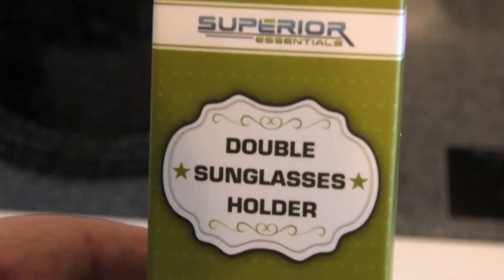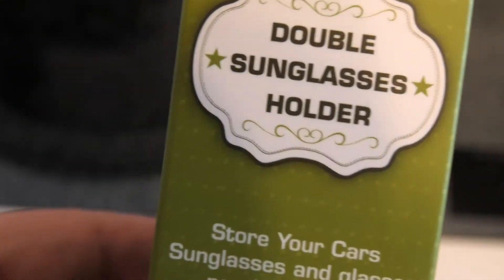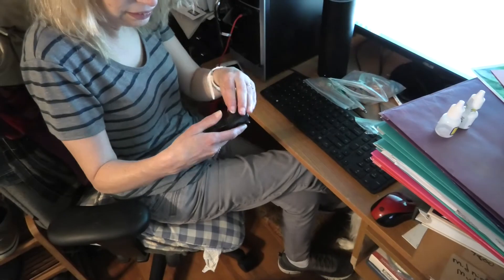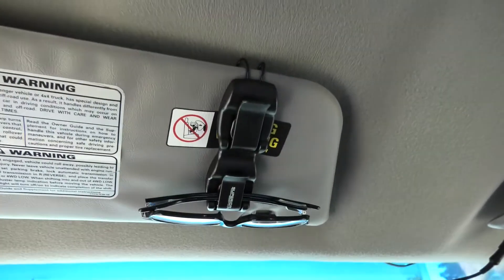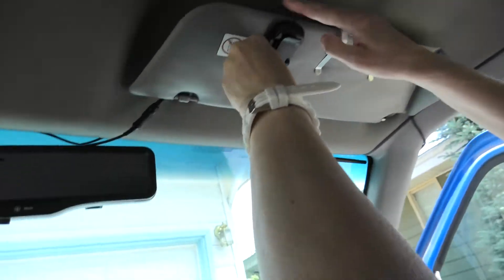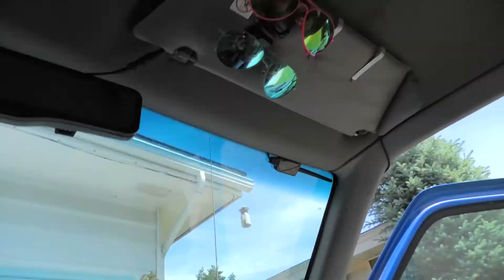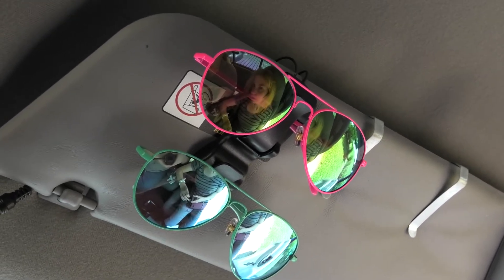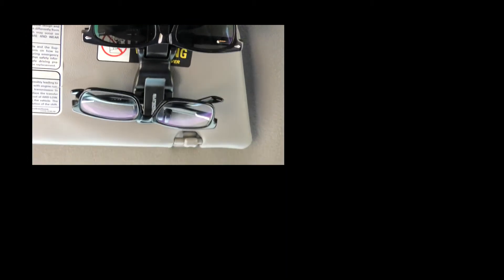The Best Sunglass Holder for your Car's Sunvisor or Vent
Double Sunglasses Holder

Store and access your Glasses and Shades neatly and safely
Securely Holds 2 Pairs of Glasses in Place- Glasses will Not Slip Out
Easy to use while On the Go- No Buttons or Moving parts Just slide in and out
Clips onto Sunvisor or Into Car Vent
Fits All Glasses and Sunglasses